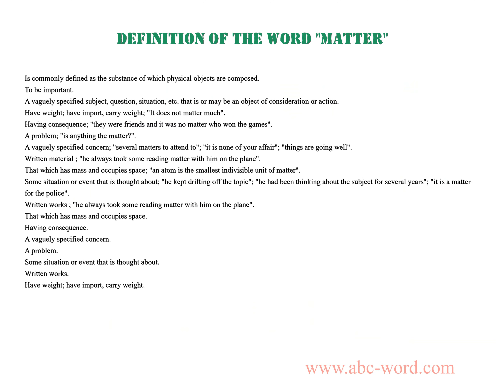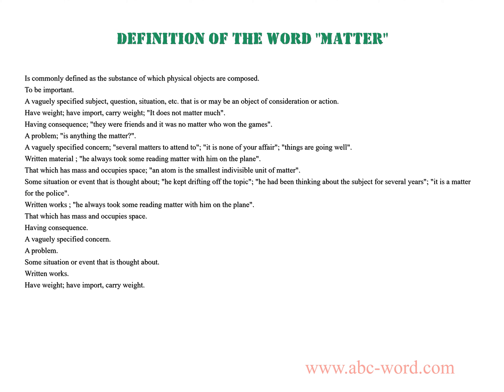Definition of the word "Matter"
you will find full information about this word "matter".
From the video you will learn the definition for the word matter. The lexical meaning of the word matter. What does the word matter mean? And much, much more...